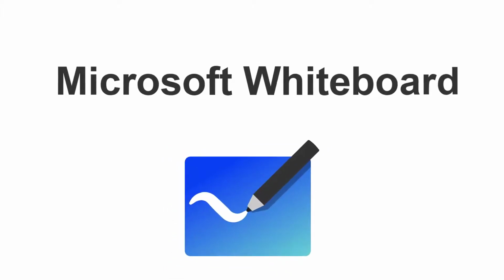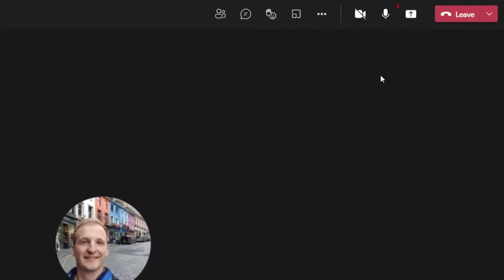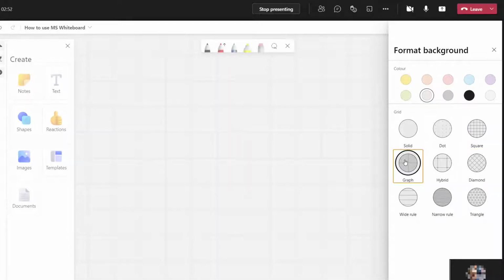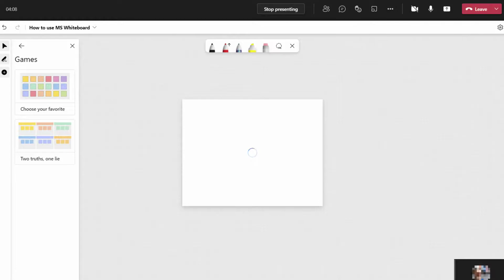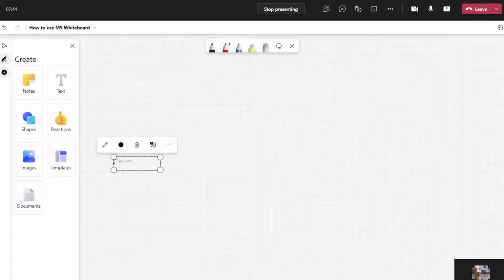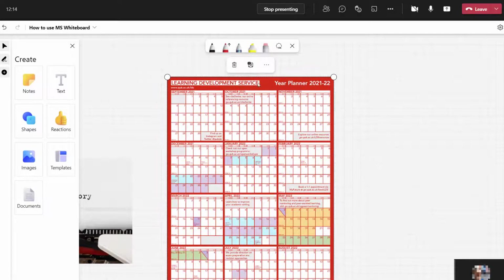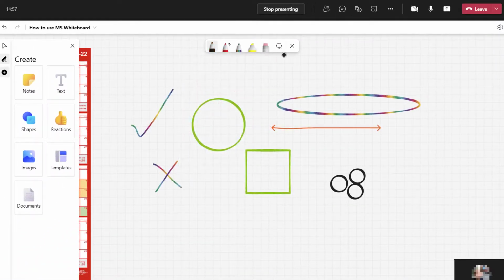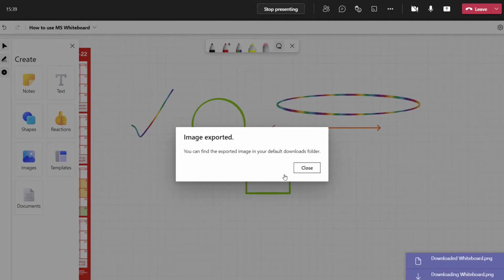An introduction to Microsoft Whiteboard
Microsoft Whiteboard is an application that allows you to create and collaborate with others on a digital canvas from almost anywhere. In this video, I will show you how to use Microsoft Whiteboard and its many features to help you and your team feel like you are working together in the same room again.